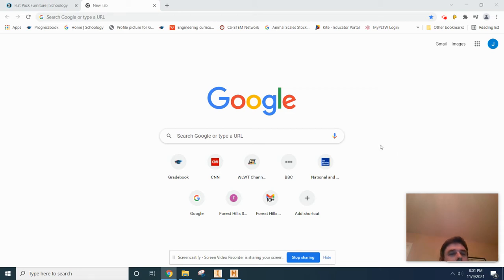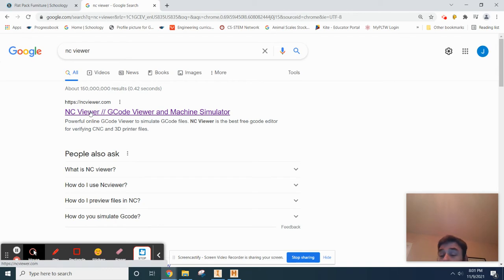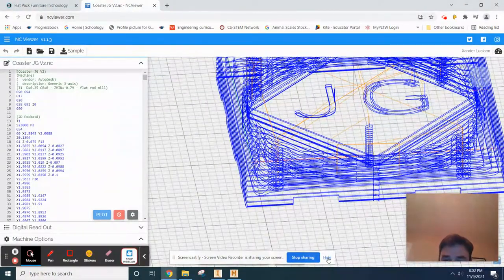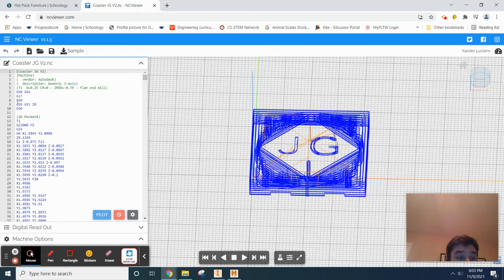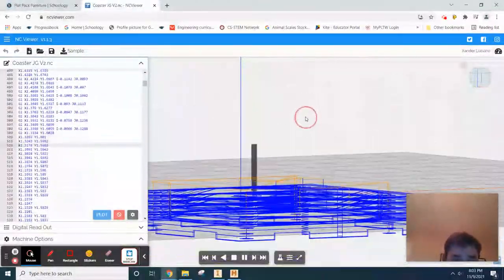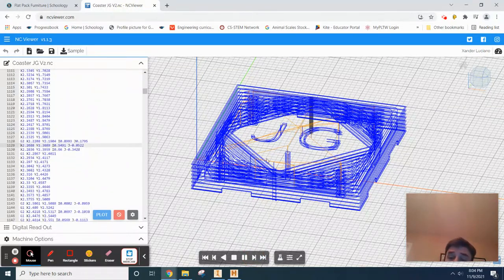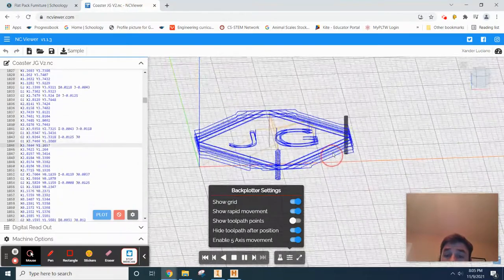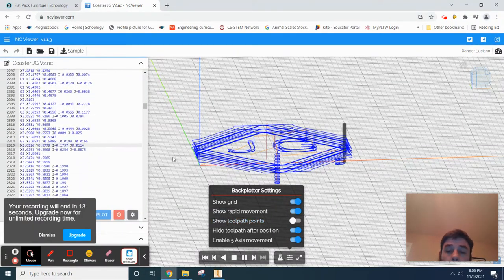Testing Gcode - .NC viewer (Coaster video 9)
Tutorial for testing your gcode (.nc file) that you created already in an outside viewer.  This must be done before it is submitted for fabrication.